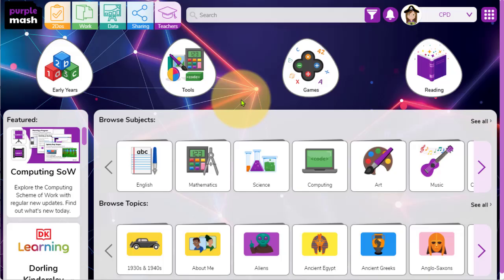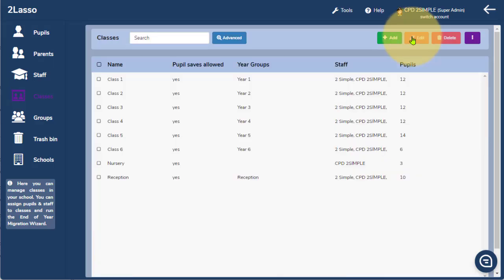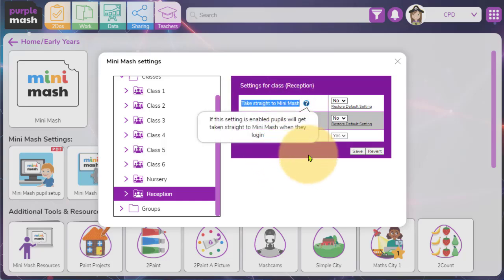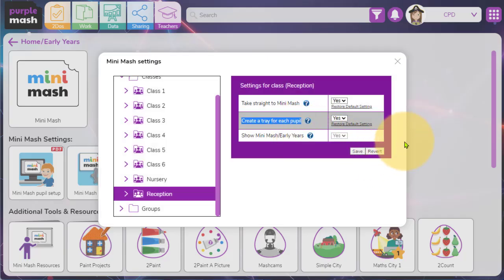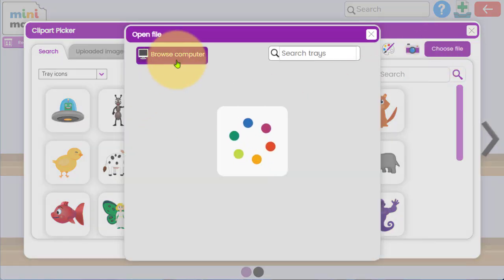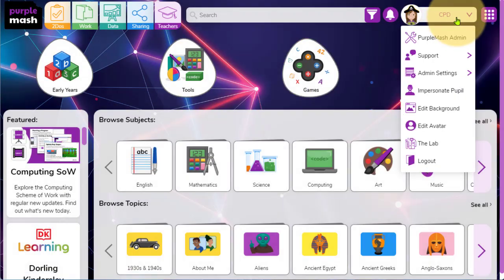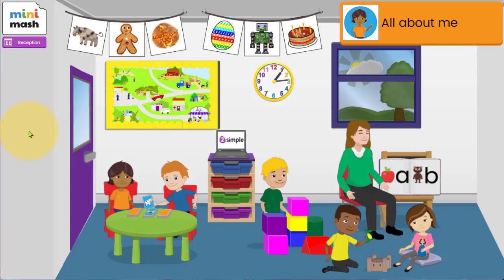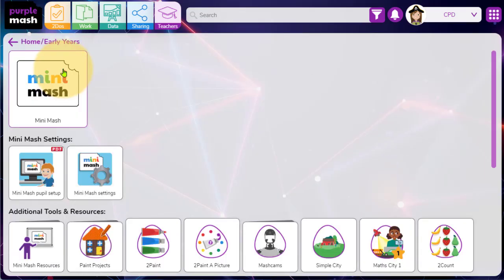Mini Mash Bites: Setting up Mini Mash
Discover how to get your class ready to explore Mini Mash, the engaging EYFS learning environment from Purple Mash. In this short Mash “bite”, we’ll show you how to set up your class or group of children and prepare them to begin their exciting digital learning journey.

The video demonstrates how to adjust your Mini Mash settings so that children can save, access and revisit their wonderful creative work. By making a few simple changes, teachers can help young learners build confidence using digital tools while developing important early years computing and digital literacy skills. Perfect for EYFS teachers, early years educators and teaching assistants, this quick guide provides practical steps for getting started with Mini Mash and creating a supportive environment for young children to explore, create and learn.

Whether you’re new to Mini Mash or looking to make the most of its features, this video will help you confidently prepare your class for creative digital learning in the early years. Watch now to discover how to get your pupils set up on Mini Mash and start their digital learning journey!